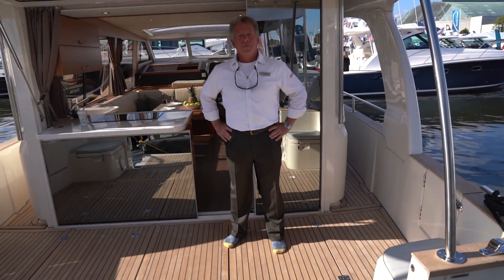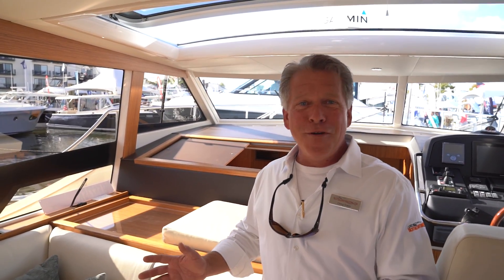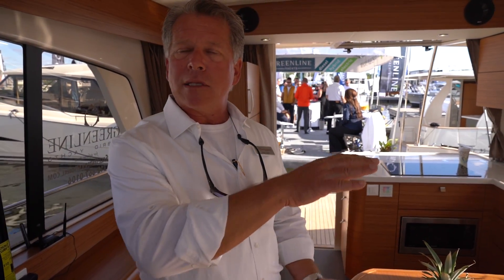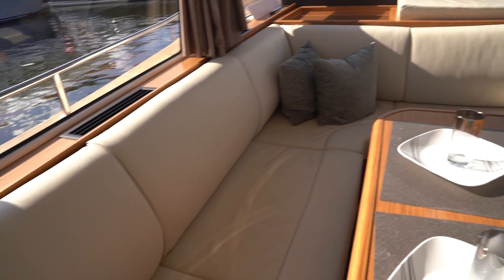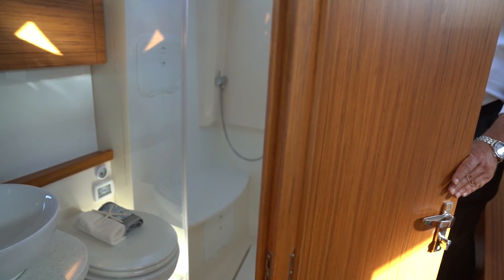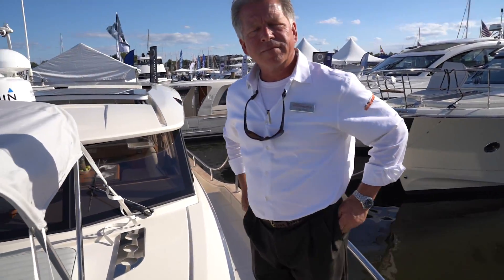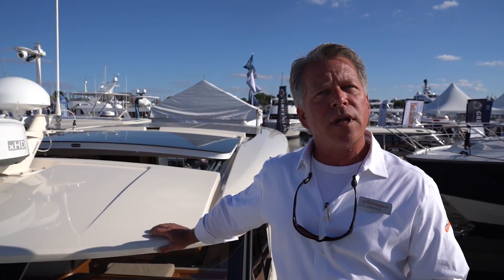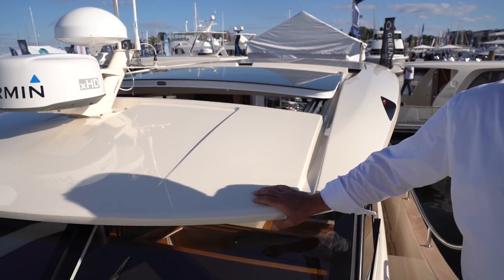Diesel Electric Hybrid Yacht (Greenline Yachts)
Solar panels, lithium batteries,and an electric motor that utilizes the power of a diesel Volvo Engine Greenline Yachts is paving the future in the Eco friendly yacht market. Take a walk with Greg and I on this 40 foot beautiful hybrid electric yacht.